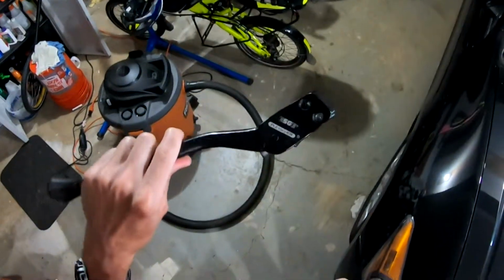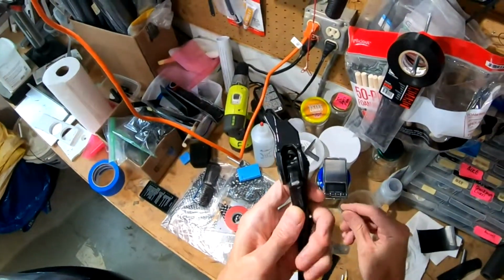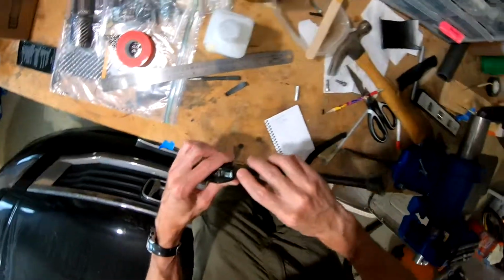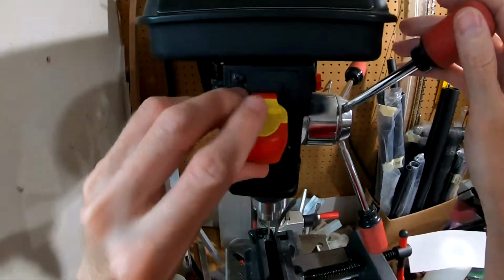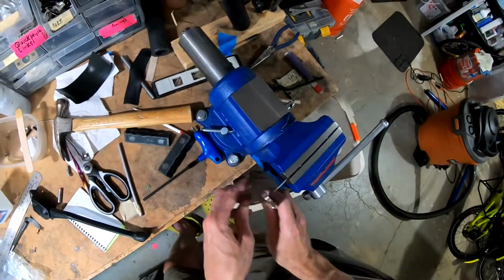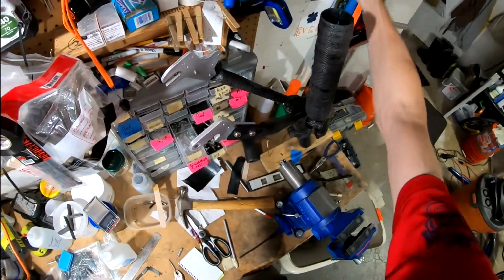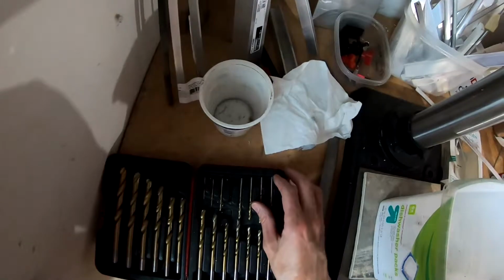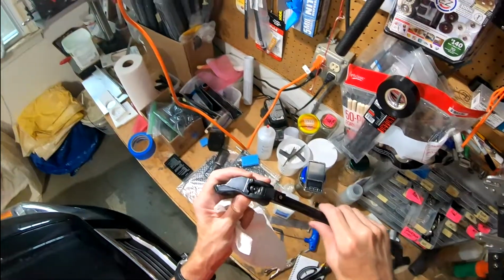Fixing Pletscher Kickstand Rattle Permanently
Pletscher kickstands can rattle while you ride on rough pavement or trails, and it will drive you nuts. I tried many ways to silence them, but this is a permanent fix to stop the noise. You'll need an M3 scew and some thick plastic from a container, plus a drill, metric bits, and an M3 tap.